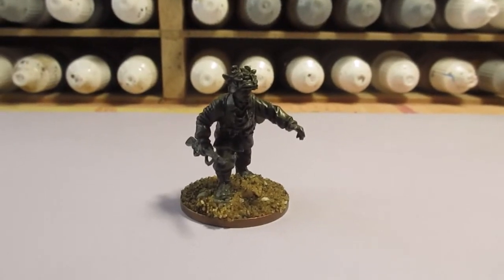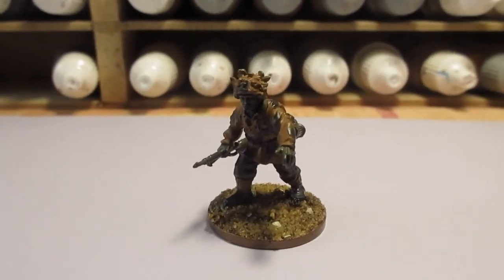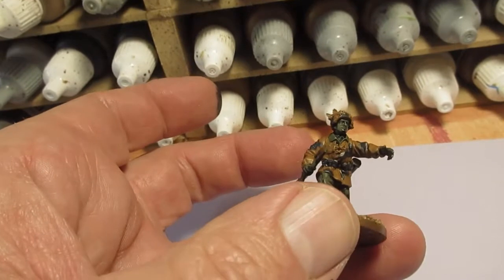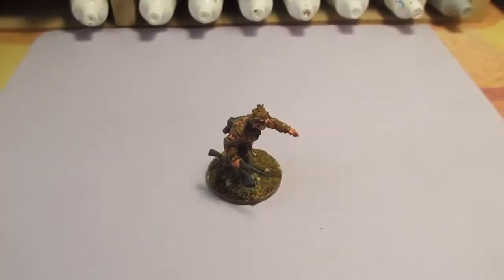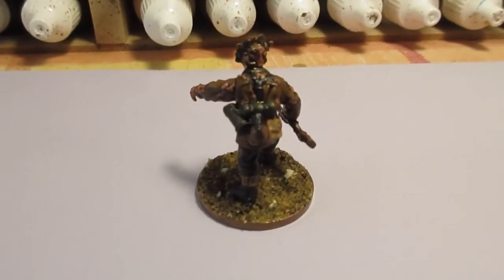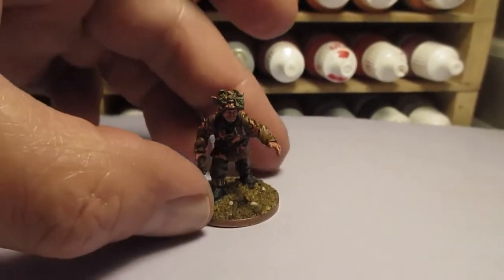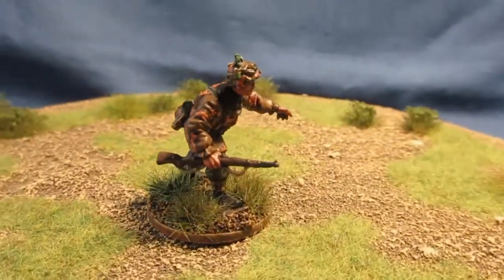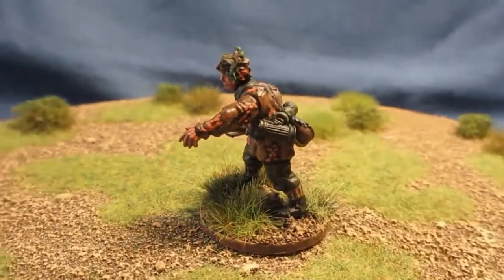#532 Warlord Games 28mm Waffen SS wearing a Oak leaf Camo smock Autumn Variant..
Well i had ago, my first attempt at painting Oak Leaf camo Autumn variant on a 28mm figure. I think it turned out ok. Just the one figure but i'll have ago at completing a section of 9 or 10 figures in the future.